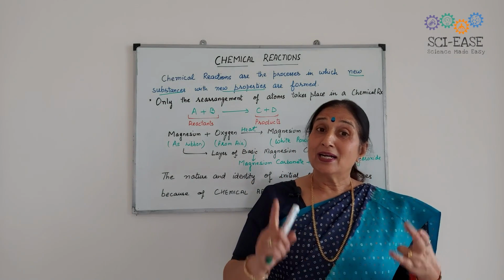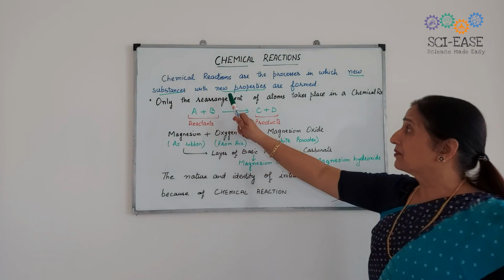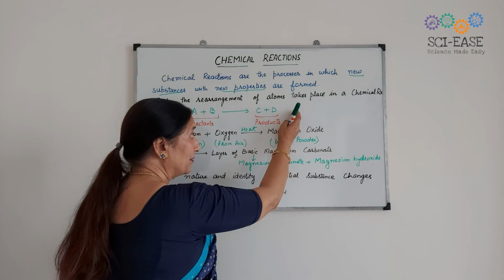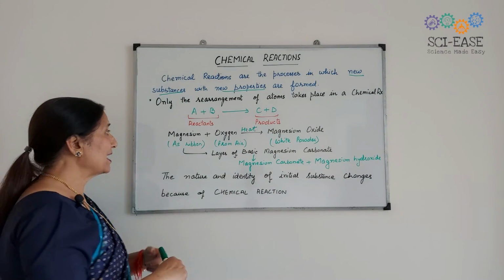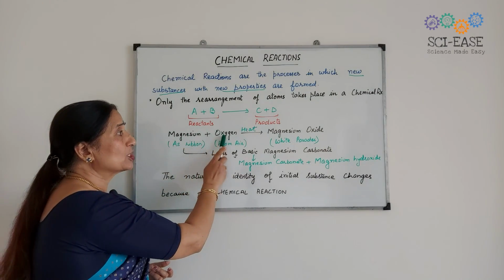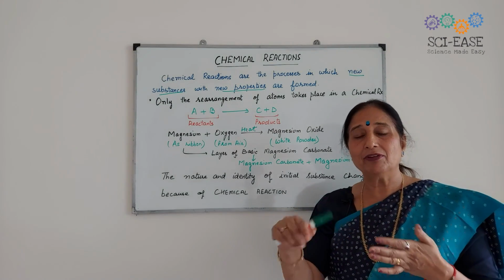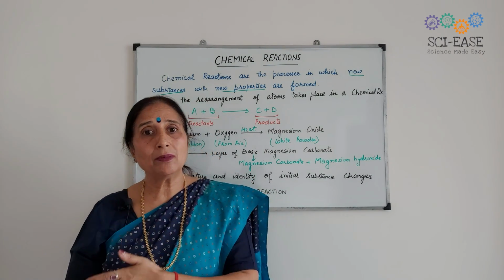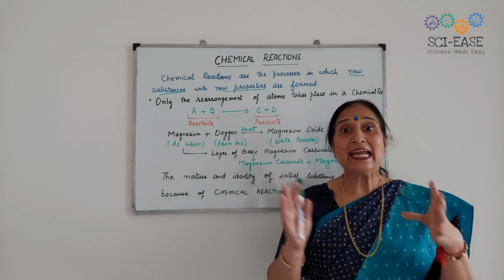Chemical Reactions & Equations | Chemistry | Chemical Reactions (2/10)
The video explains in detail the topic of Chemical reaction.